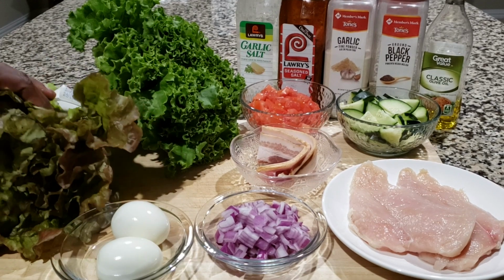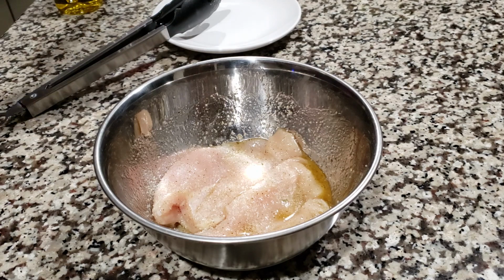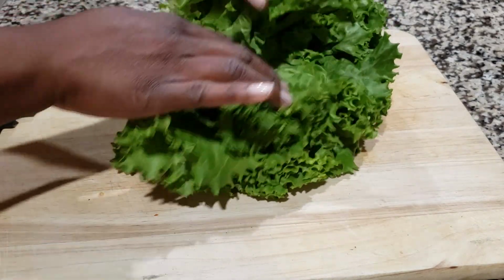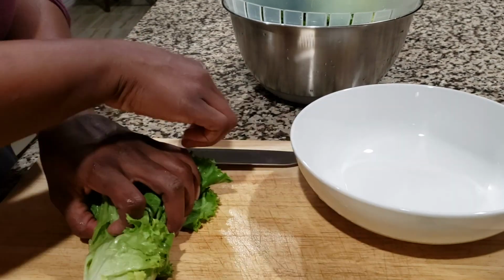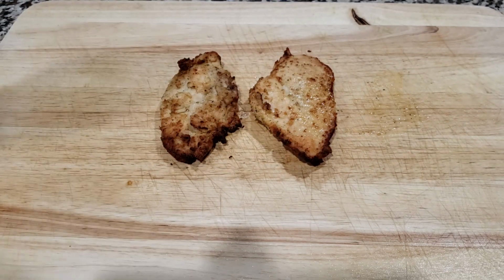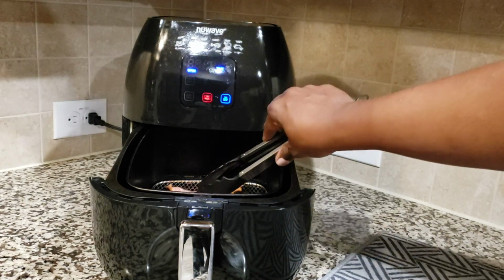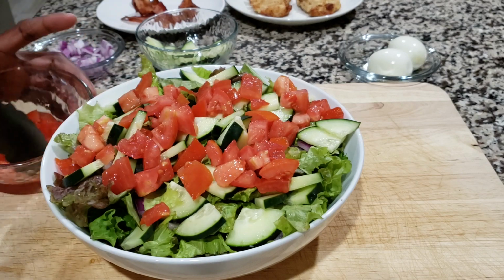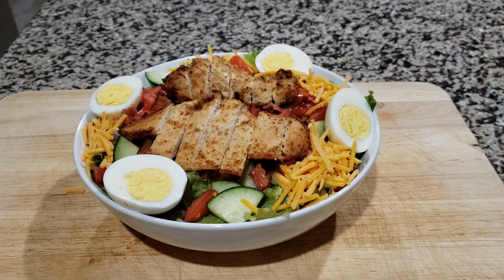Chicken Cobb Salad | How to make a Chicken Cobb Salad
This Chicken Cobb Salad is made with chicken and bacon cooked to perfection in the Air Fryer. This filling salad will not disappoint!